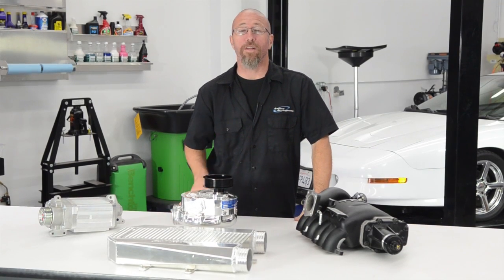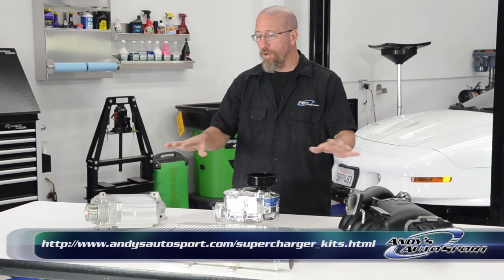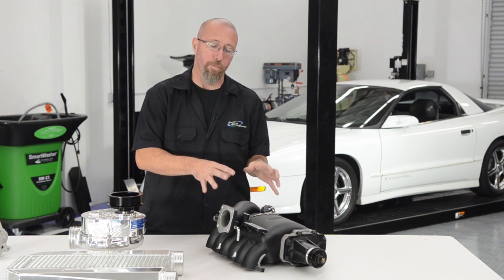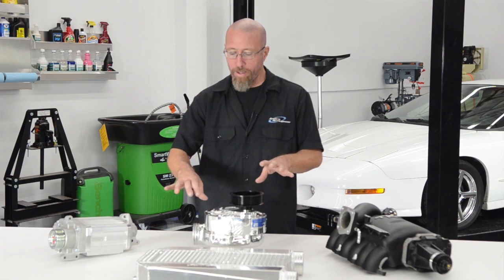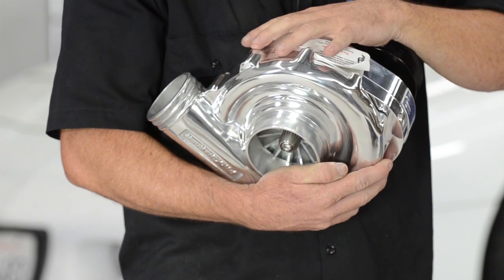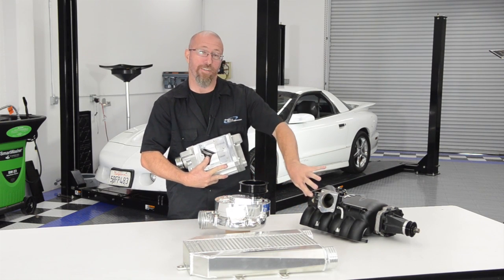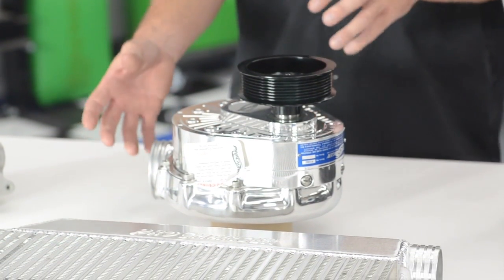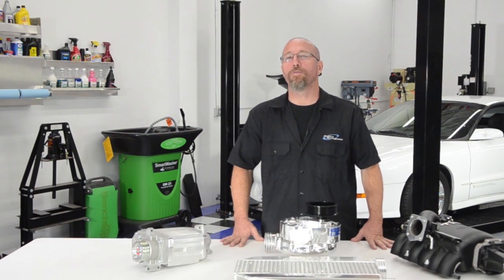Superchargers Overview - Roots, Centrifugal, and Twin Screw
So, how do superchargers work, and what are the pros and cons of each type of supercharger? We go over the important info to hopefully shed some light on these gifts from the speed gods. From stock replacement parts to high-performance aftermarket accessories, Andy's Auto Sport has what you need to get the looks and power your vehicle deserves.